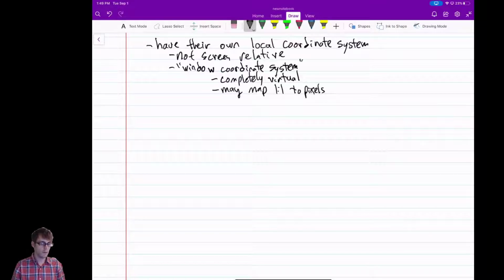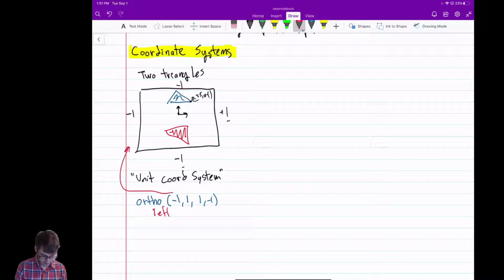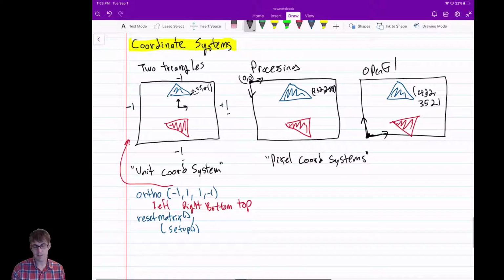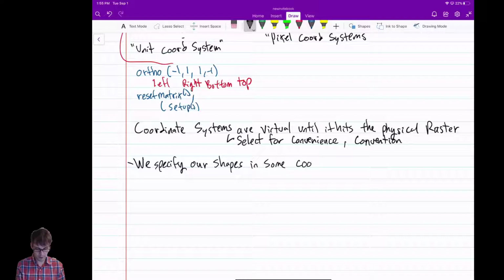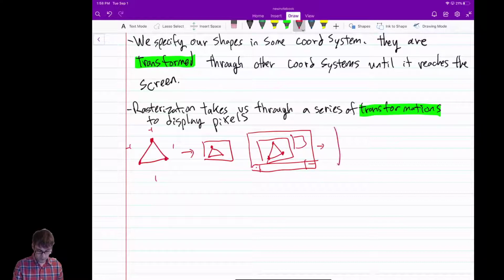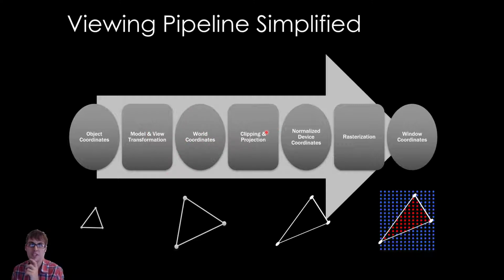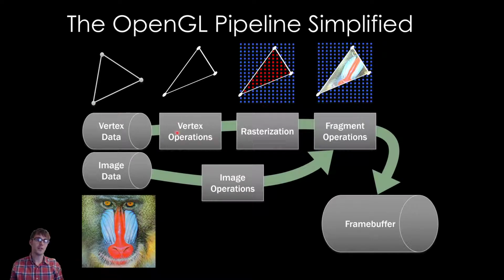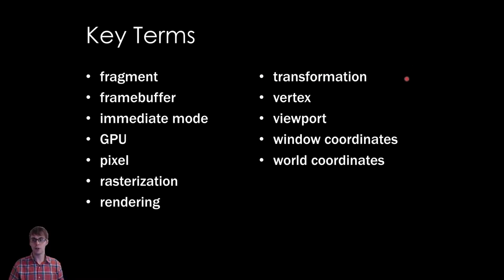(Unit 0) Intro 10: Coordinate Systems, Pipeline Intro